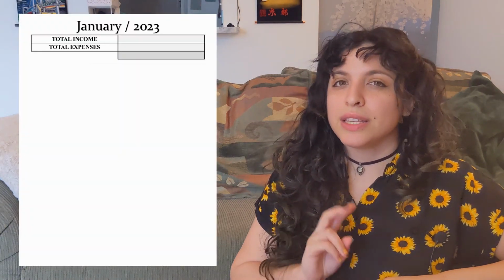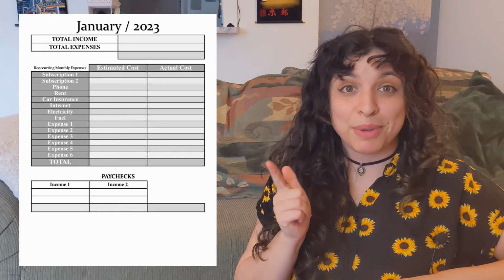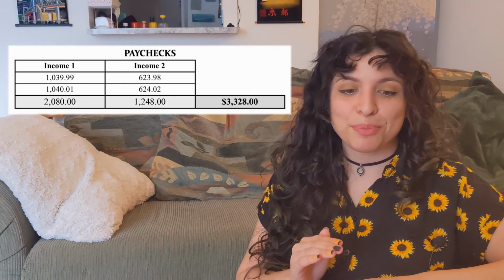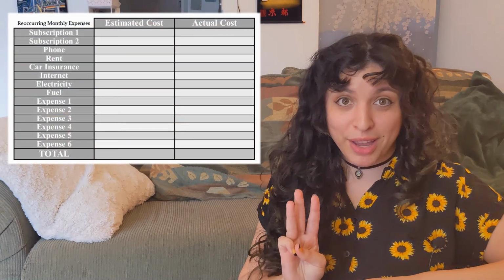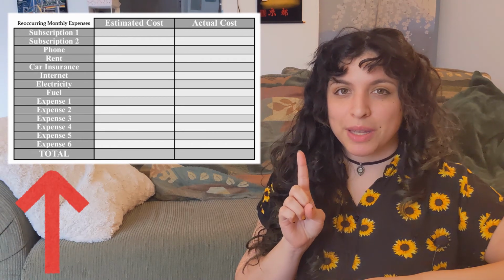Make Your FIRST 1-Page Budget | Home Economics: Budget Basics [CC]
A succinct standalone tutorial for anyone just getting started on making their 1st household budget.
It's also Part One in my upcoming budget lesson series.

Lesson Chapters:
0:00 Intro
0:57 1-Page Budget Overview
1:37 Top of Page
2:24 Next Step
2:48 Paychecks
3:27 Recurring Monthly Expenses
4:09 Learning Process
4:48 Non-Recurring Costs & Income
6:09 Class Dismissed

If this helped you, please consider tipping to support future lessons.

Opening Title featuring music below
Title: Campagna
Artist: Dilating Times

When it comes to taking care of your home, remember that you will always pay in either Money or Time, so why not learn a new skill.

[Beaver Moon 2022]